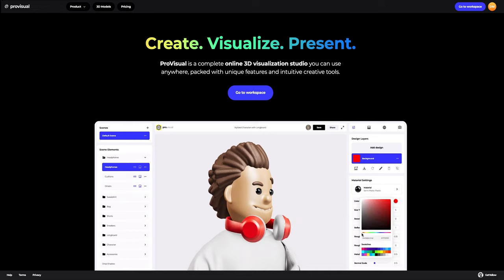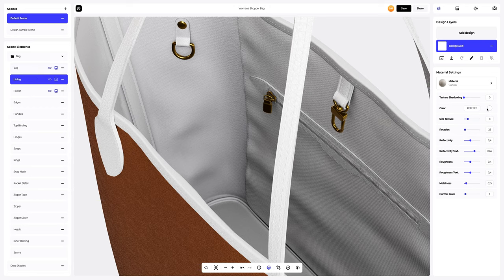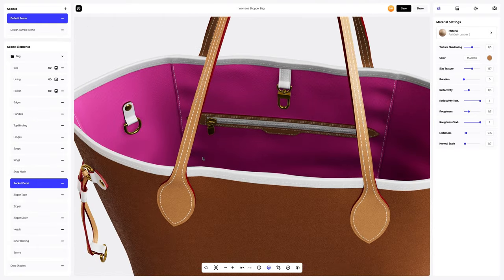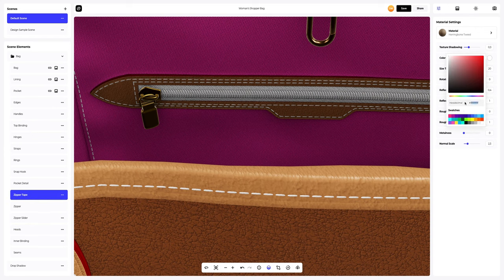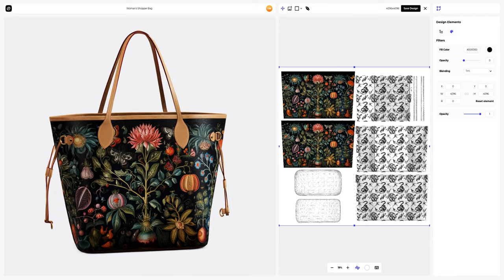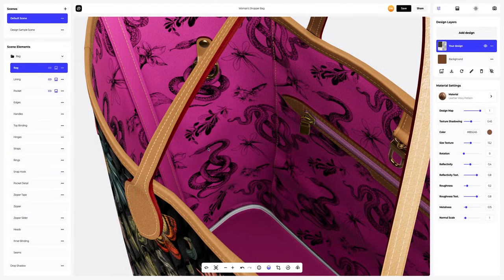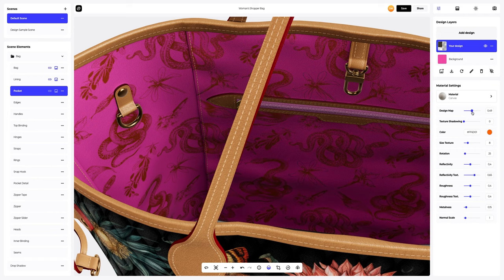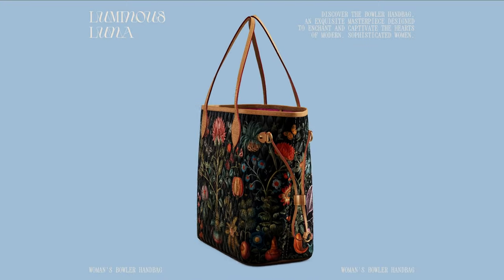Provisual Tutorial: How to Edit a Shopper Bag 3D Mockup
⏰ Video Timestamps:
0:00 Intro
0:15 Choosing an object for our tutorial
0:28 Woman's Shopper Bag description
00:45 How to change material of the Bag
00:52 How to change color of the Bag
01:12 How to change color of the Lining
01:25 How to copy material
01:32 How to change color of the Edges
01:45 How to change material & color of the Bag
02:35 How to change color of the Top Binding
02:46 How to change color of the Hinges
02:57 How to change material & color of the Rings
03:32 How to change color of the Zipper Tape
04:07 How to change color of the Seams
04:32 Ways to add your design
04:53 Editor: Real-time design placement and display
05:03 Editor: How to change the Opacity
05:11 Editor: Reset the position coordinates of our design
05:30 Setting design material
07:02 Various types of backgrounds
07:30 Add your own image to the background
07:42 How to rotate the 3D model
07:53 How to turn on moving lights
08:08 How to share your project